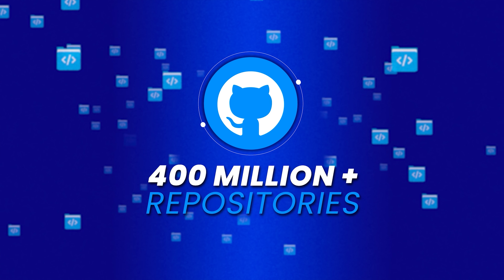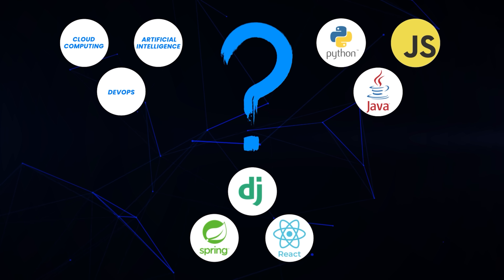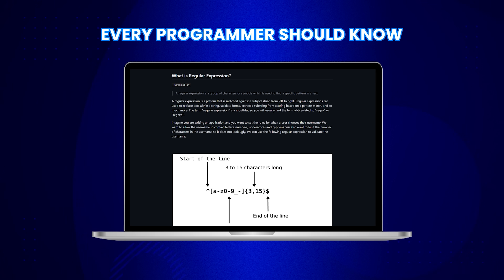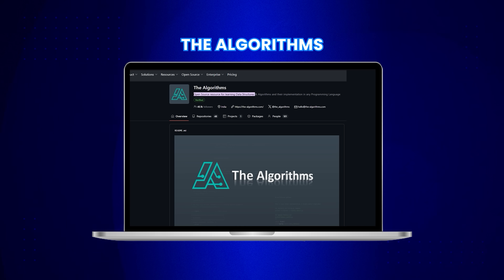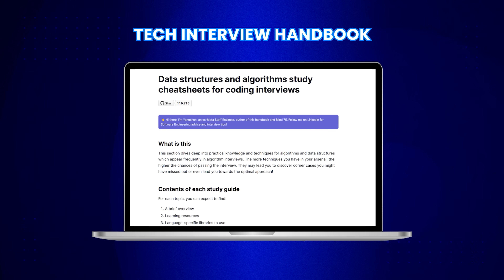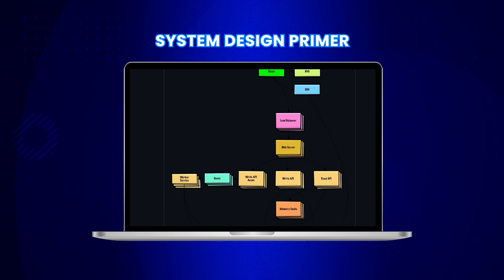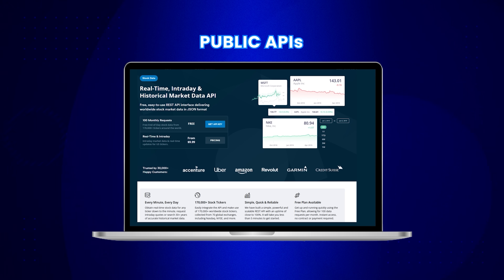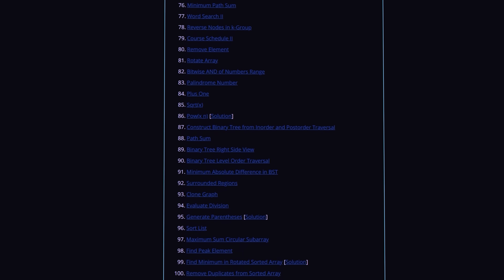10 secret Github repositories every programmer must know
► Top 10 Github repos:
8. Every Programmer Should Know
10. Build Your Own X